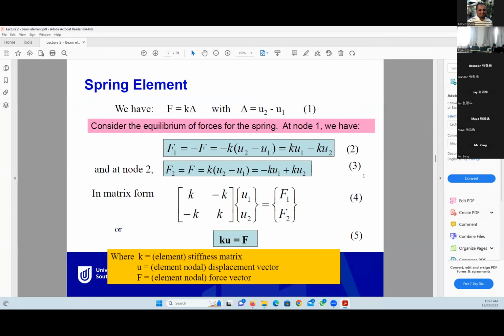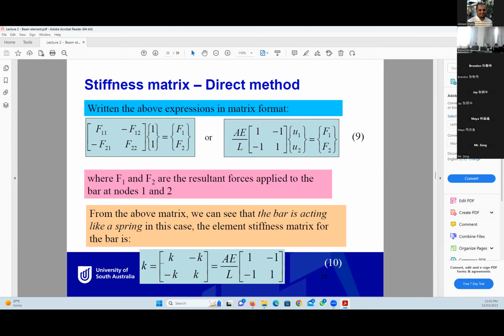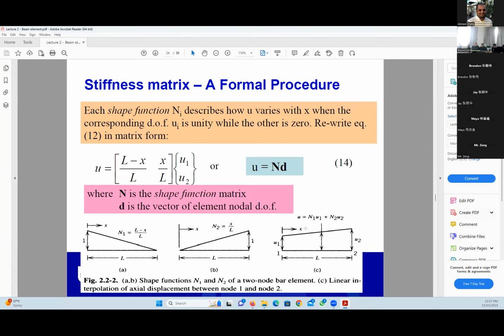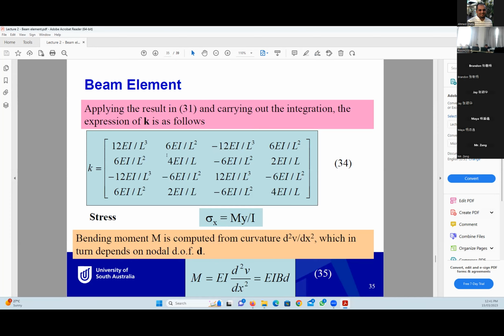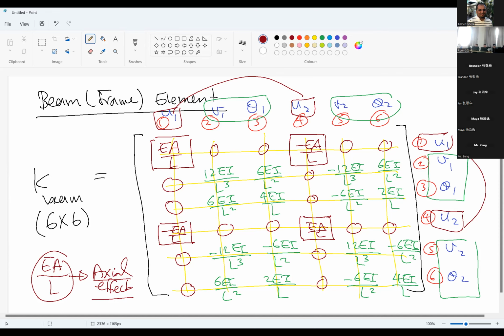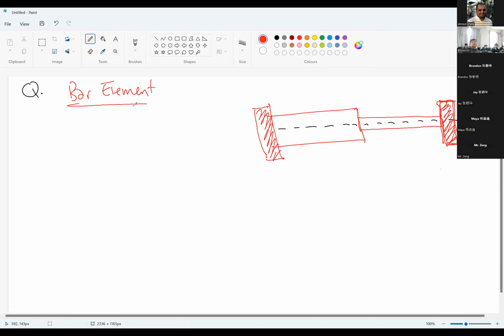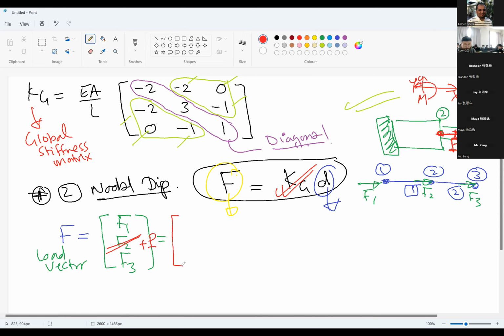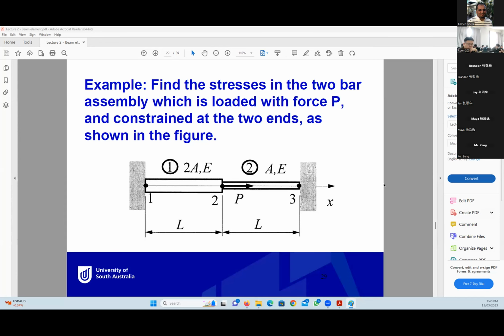FEM Lecture 2